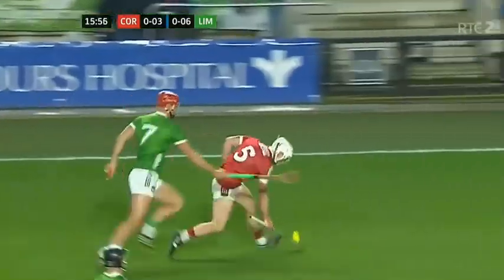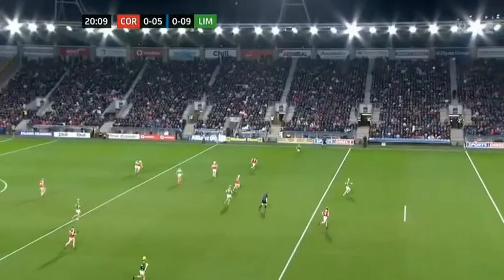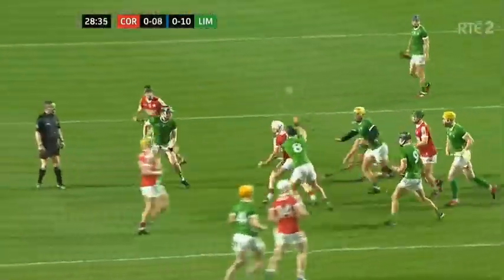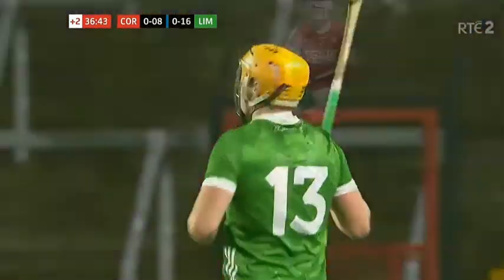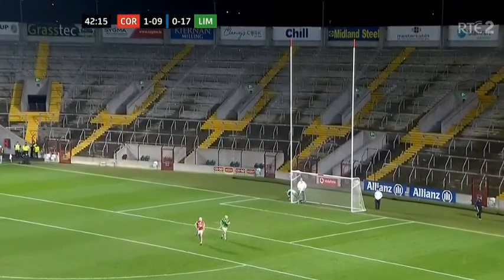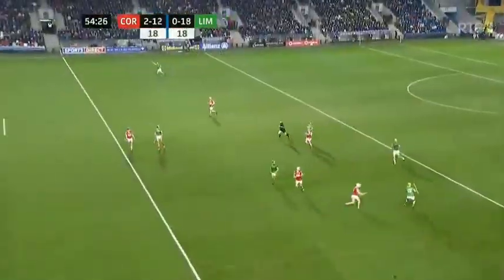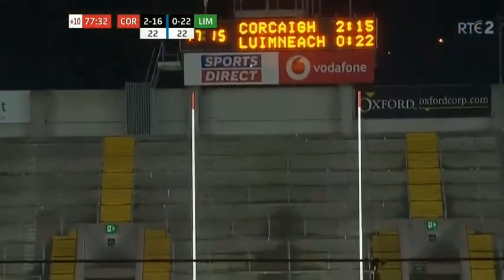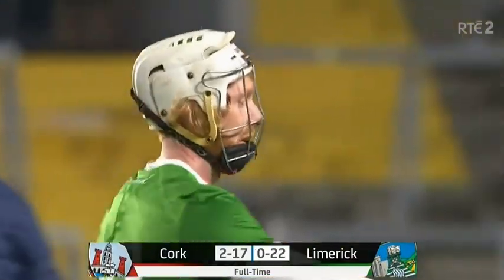Full Sunday Game Highlights - Cork v Limerick - 2023 Hurling League